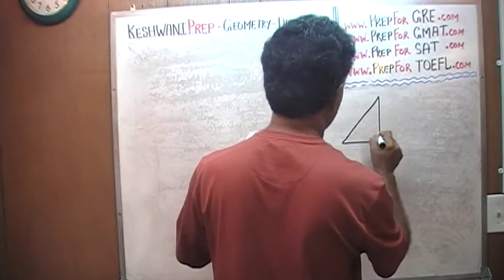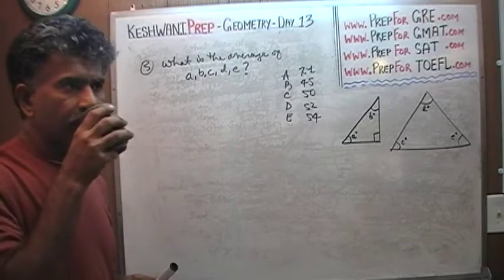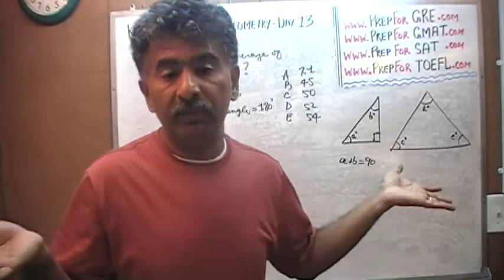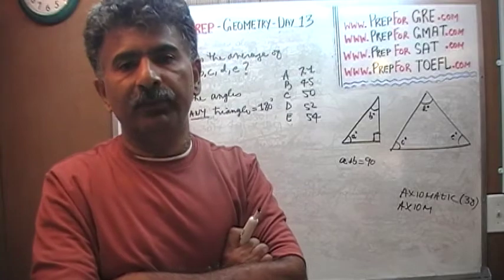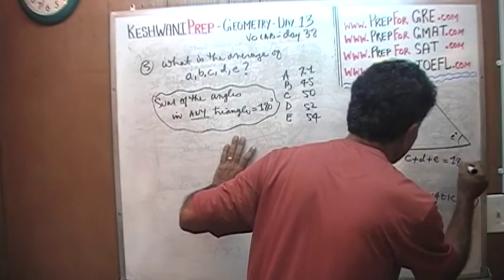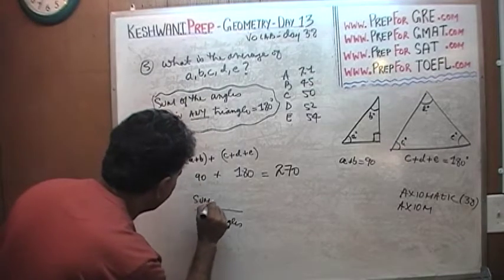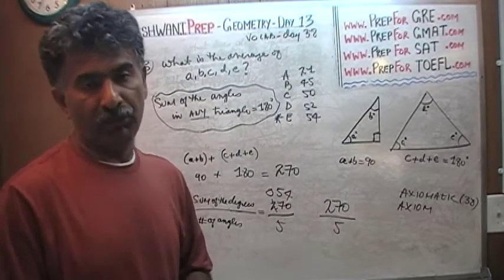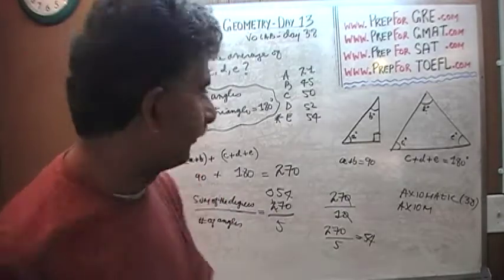Basic Geometry Day 13, Sum of Angles - Online Prep Tutor GRE, GMAT, TEAS, SAT, ACT, TOEFL, IELTS